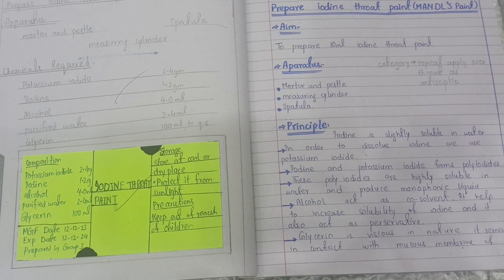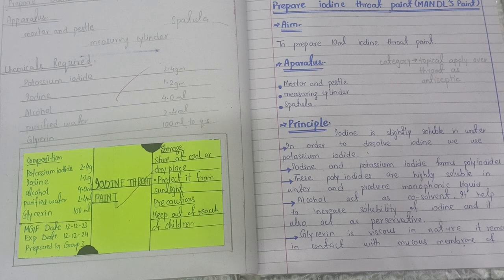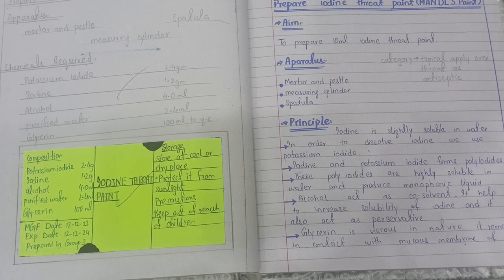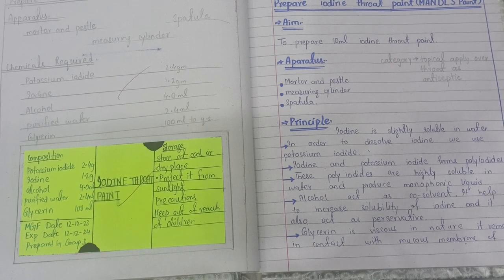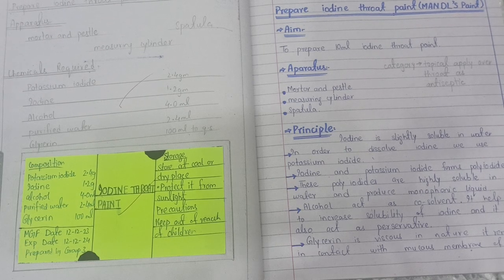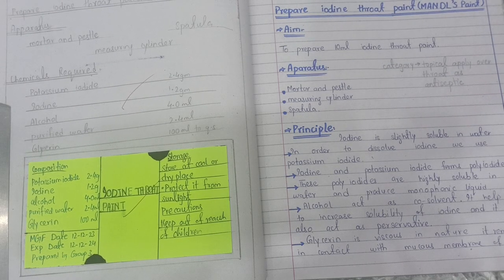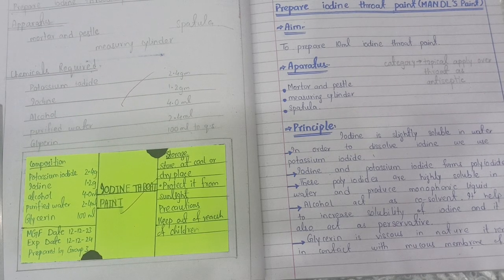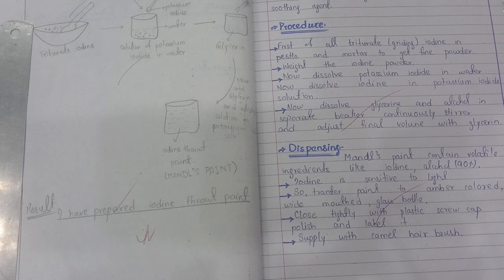Preparation of iodine throat paint (MANDLs paint), Pharmaceutics practical